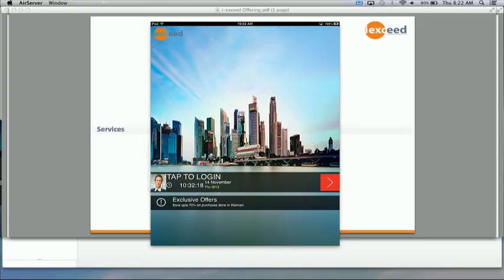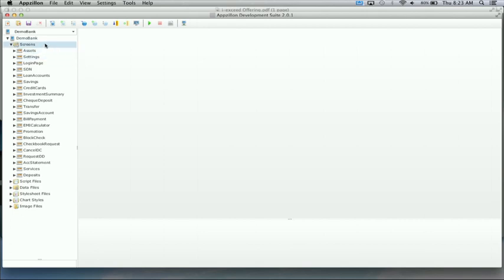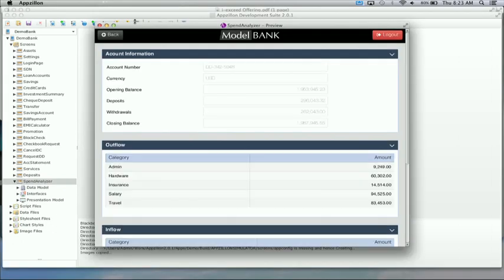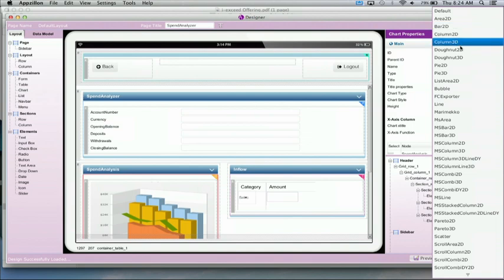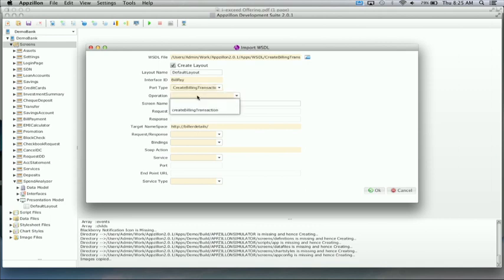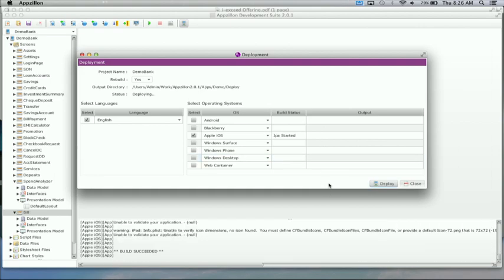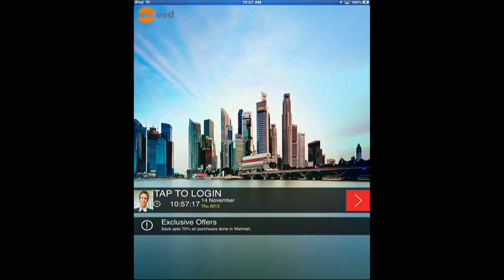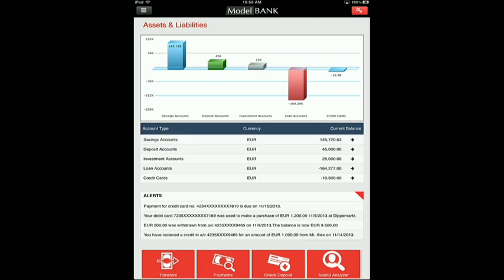FinovateAsia 2013 / i-exceed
i-exceed technology solutions demoed at FinovateAsia in 2013.

i-exceed is a technology products and services company headquartered in Bangalore, India with offices in Singapore and New Jersey, USA.

i-exceed was founded in 2011 and now has over 140+ employees. We are proud of our considerable experience in designing, developing and implementing a variety of business critical solutions for leading financial institutions across the world.